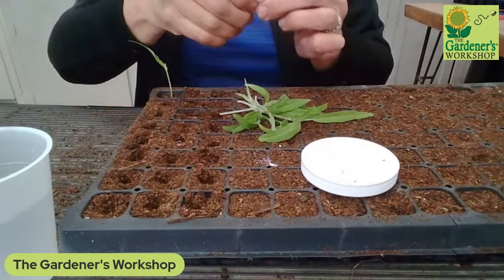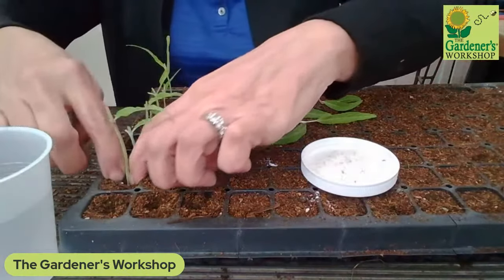Starting Sunflowers & Cuttings of Salvia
I am sharing my sunflower early start how-tos and sowing a tray plus starting another tray of Salvia leucantha and mexicana from mother plants overwintered in my garage.